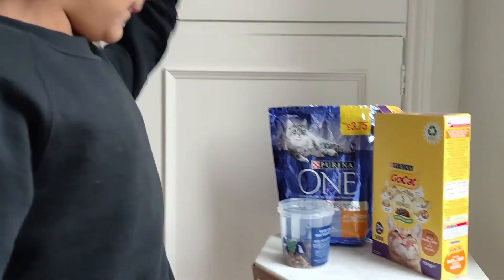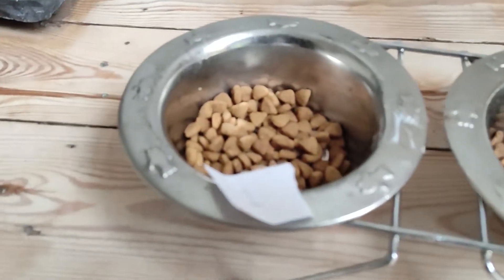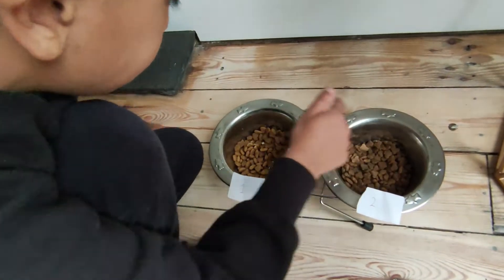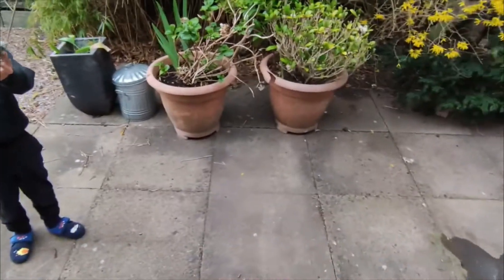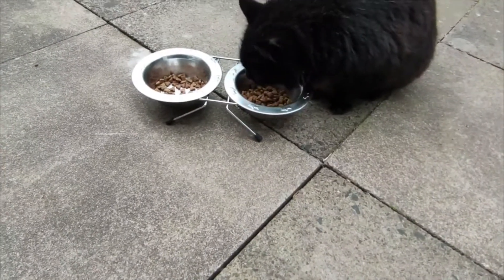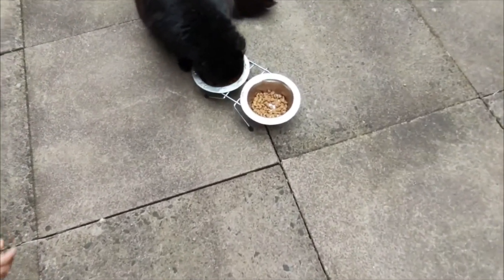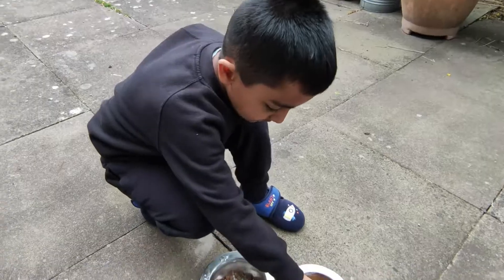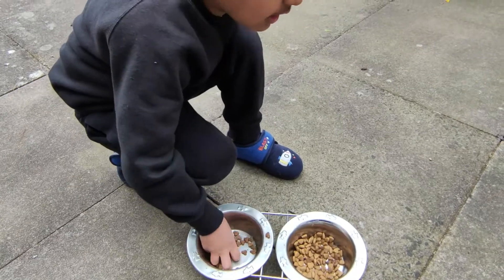We test Purina one against Purina Go-Cat dry cat food, see which the cat likes best.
We pitch cheaper dry cat food against the more expensive one from the same brand, to see which our cat likes. Normally we feed the cat mainly, wet food.